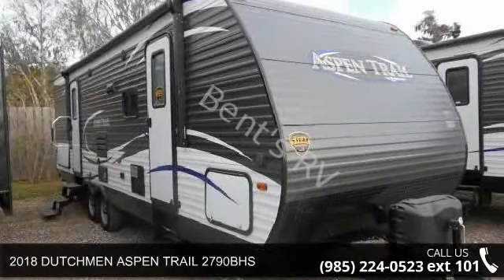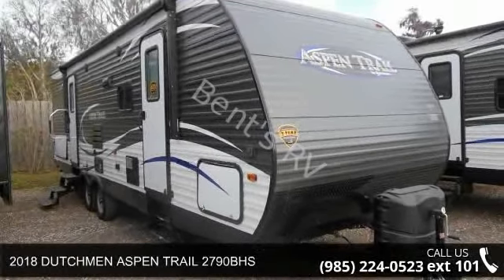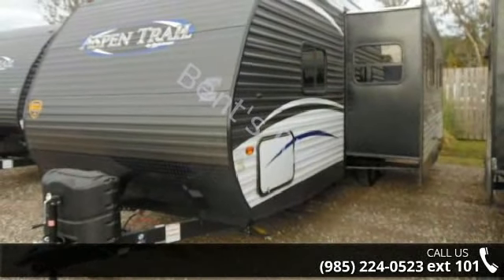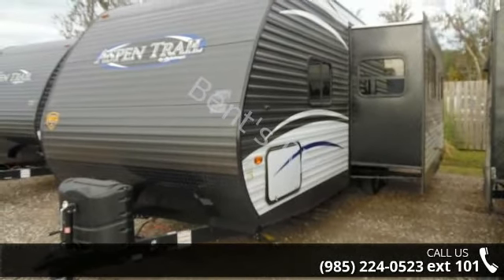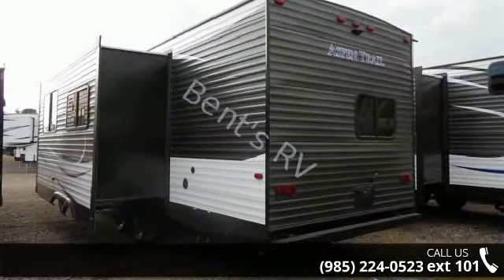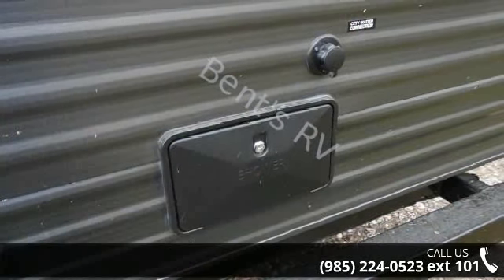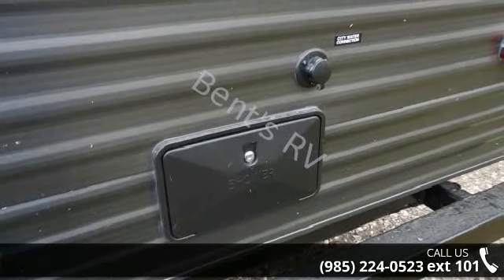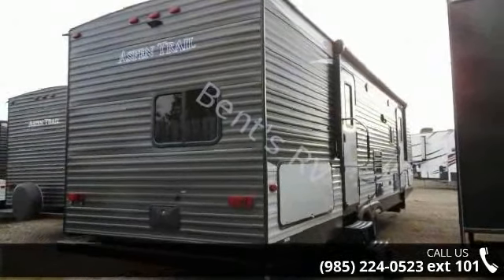2018 DUTCHMEN ASPEN TRAIL 2790BHS - Bent's RV - Boutte, ...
DAT18S  :  DECOR ASPEN TRAIL 2018 SANDALWOOD ATUP  :  ASPEN TRAIL UPGRADE PACKAGE ES  :  EXTERIOR SHOWER PAWLL  :  POWER AWNING WITH LED LIGHTING RSGC  :  RVIA SEAL - GO CAMPING Specification: AVERAGE SHIPPING WEIGHTDetails: 6497 LBSSpecification: DRY HITCH WEIGHTDetails: 631 LBSSpecification: CARGO CAPACITYDetails: 3083 LBSSpecification: HEIGHTDetails: 11'3''Specification: LENGTHDetails: 31'11''Specification: FRESH WATERDetails: 52 GALSpecification: BLACK WATERDetails: 42 GALSpecification: GRAY WATERDetails: 84 GAL